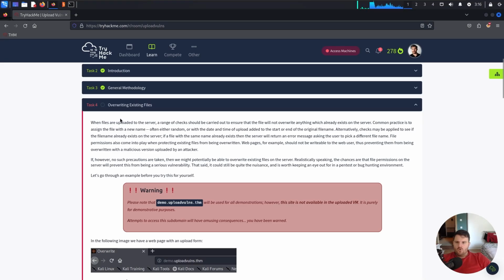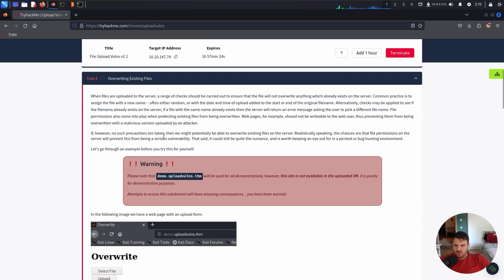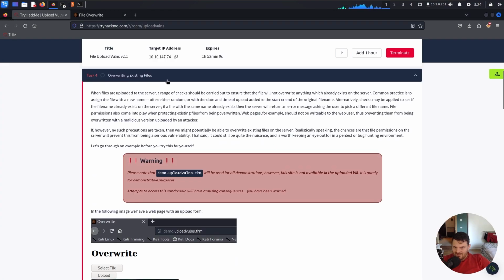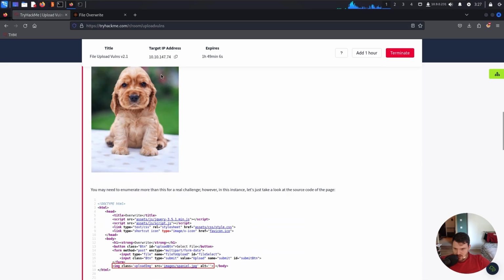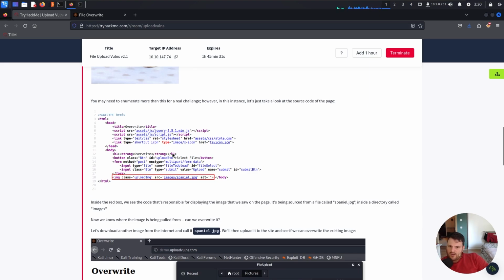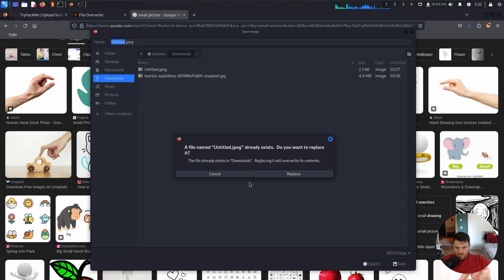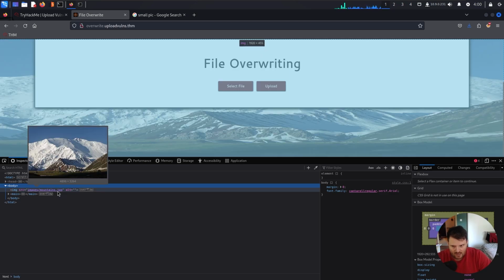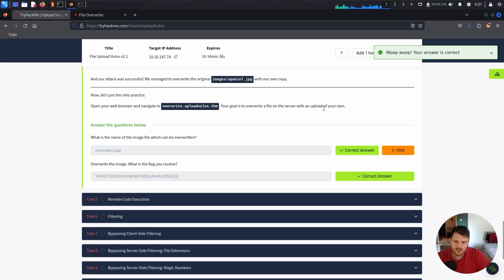Overwriting Existing Files | THM Series: Upload Vulnerabilities #4